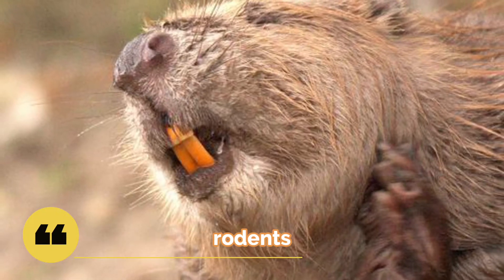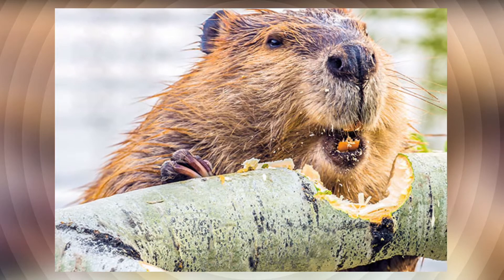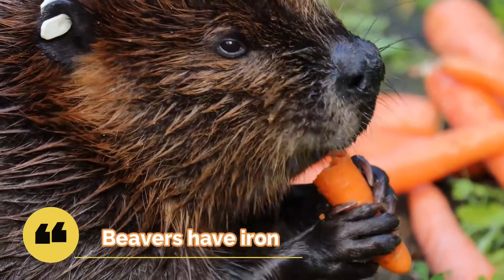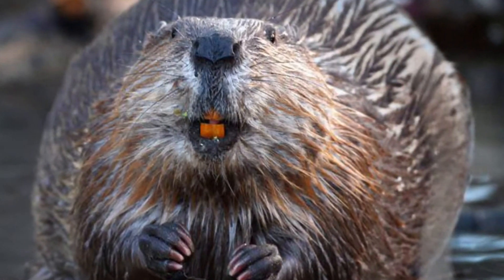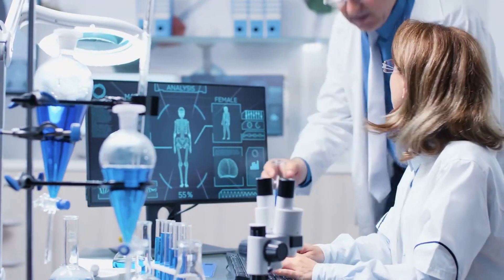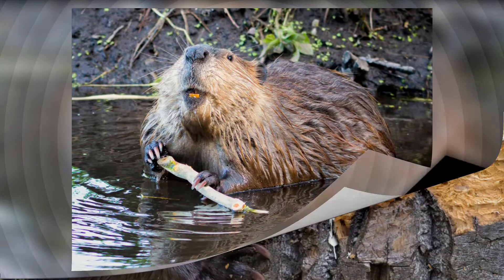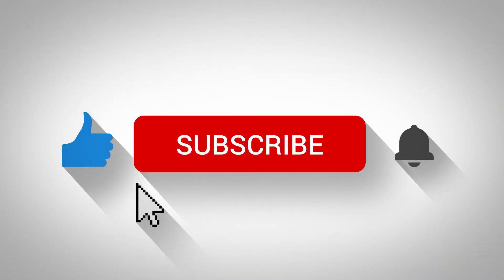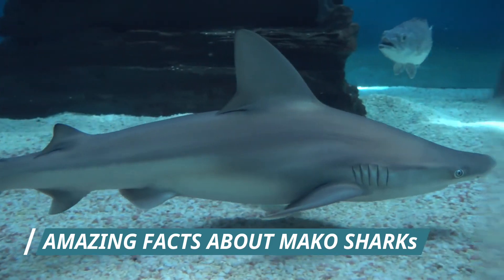WHY DO BEAVERS HAVE ORANGE TEETH ??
Beavers are rodents, so it’s not too surprising that their teeth constantly grow. This allows them to chew through logs while keeping their teeth.
Beavers have another amazing feature, their enamel. If you’ve ever seen a beaver’s teeth, you’ll know that they appear pretty orange. This is because, whereas other rodents have magnesium in their tooth enamel, beavers have iron. So beavers have orange teeth for the same reason we have red blood.
The iron causes the orange colouring in beavers’ teeth, makes the teeth stronger against mechanical stress, and makes them more resistant to acid. Researchers are using these new findings to look at ways of strengthening human teeth.
Also Because the bony tissue that forms the teeth wears away faster than the enamel, a beaver’s teeth wear down unevenly. This gives the incisors a chiseled shape, which helps beavers cut through hard objects like wood.
 And I’m sure you’re going to enjoy this next video on AMAZING FACTS ABOUT MAKO SHARKS